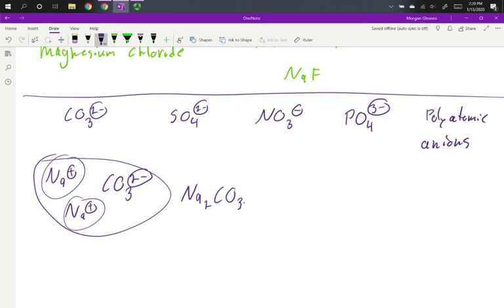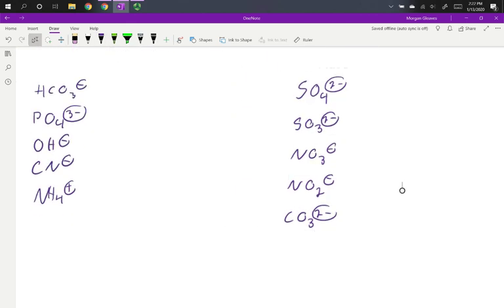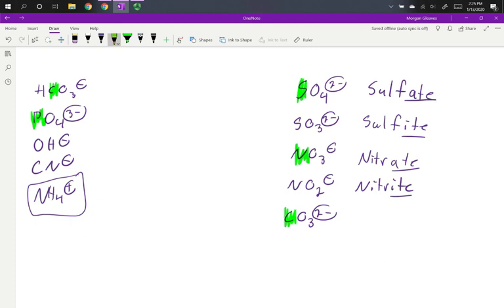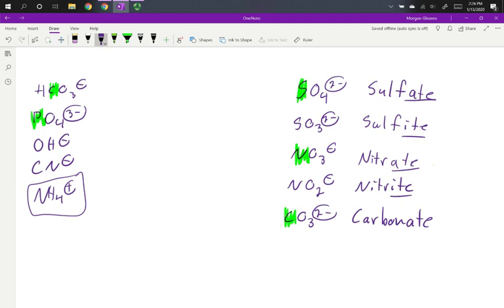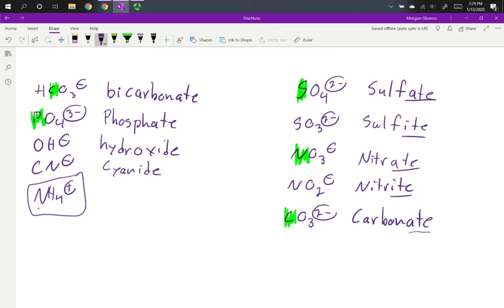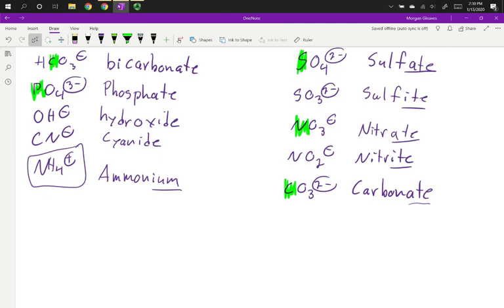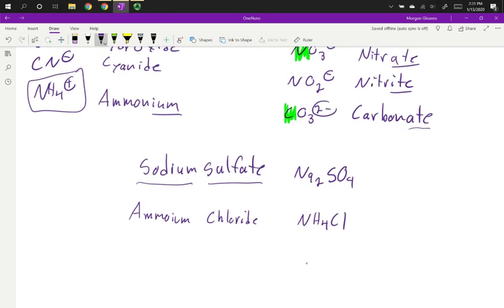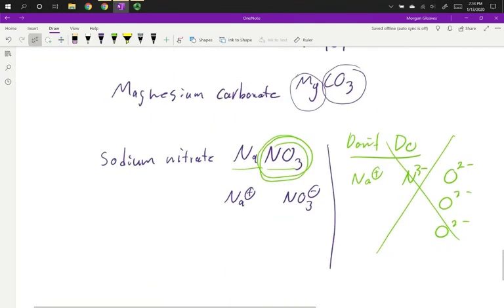Naming Ions 4 - Polyatomic Ion Naming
Naming polyatomic ions and their compounds.